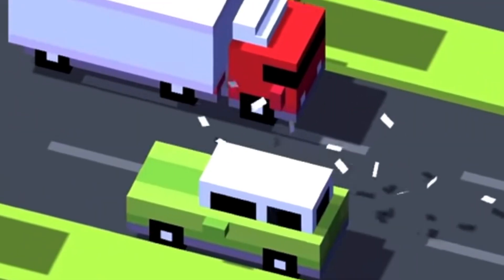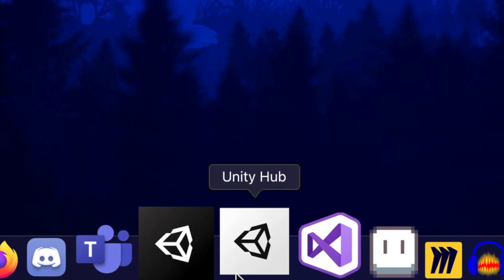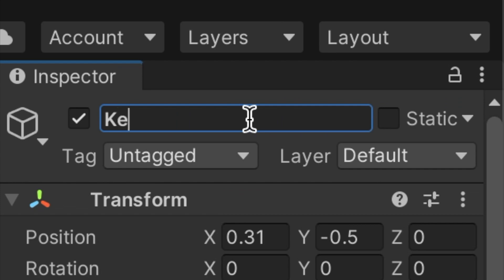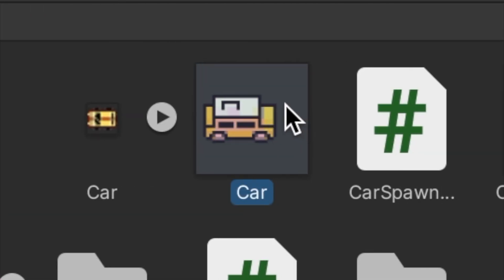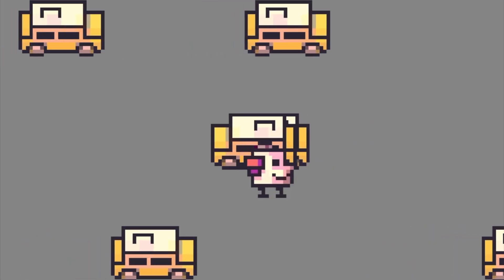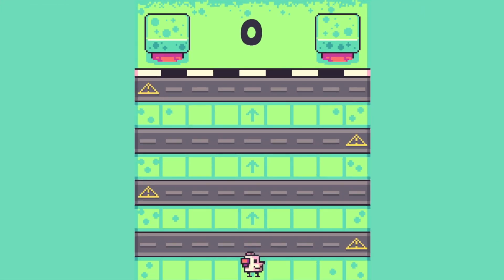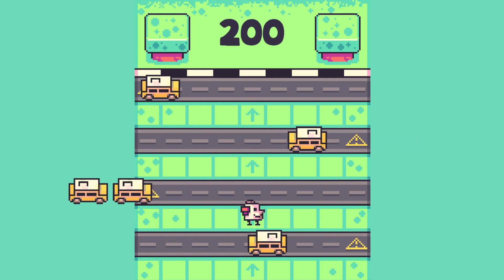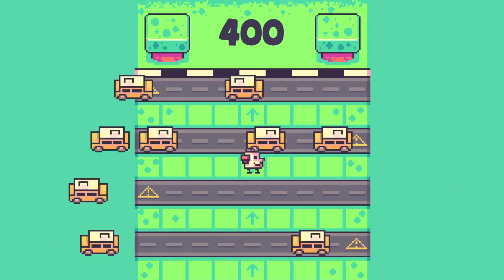I Remade Crossy Road... But In Pixel Art!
Making Crossy Road, but it’s in pixel art. But at the same time, learning how to use Unity.

Song Title: A.D.H.D.

Time Stamps / Chapters:
0:00 - intro
0:25 - Opening up Unity
0:32 - Making the chicken
0:44 - Player Movement
0:52 - Making cars and player death
1:09 - My first bug
1:38 - Making the background
1:57 - Final polishing
2:04 - Gameplay
2:23 - Outro
2:25 - The best bit of the video

Comment “Karl” if you're a true fan!